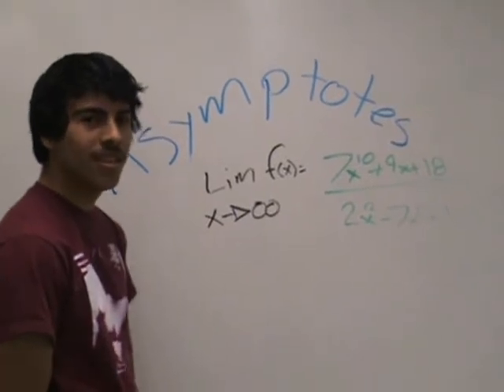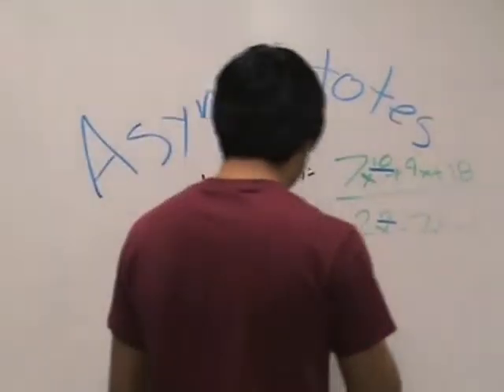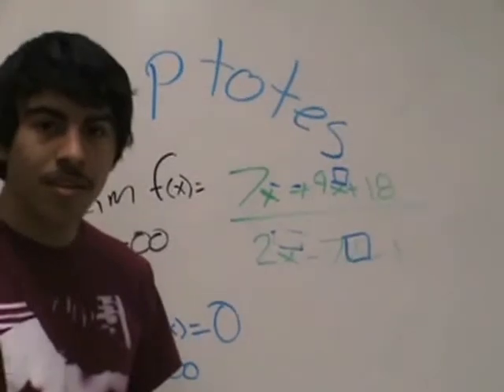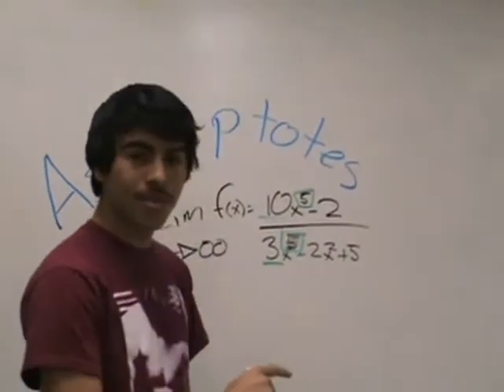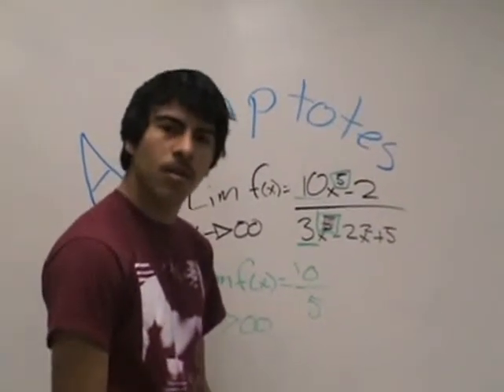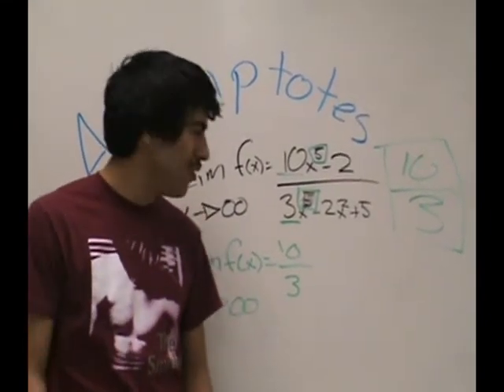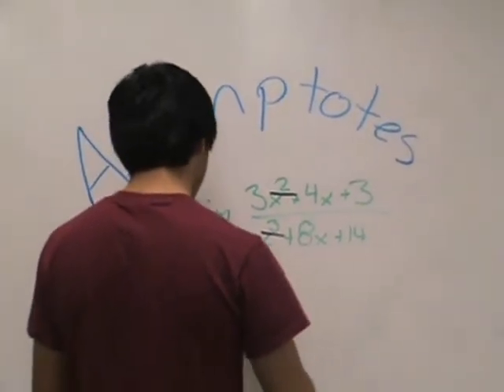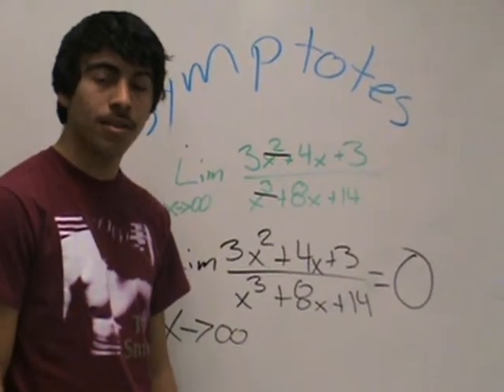CALS ECHS- Limits & Continuity-CAL 1 Corp part3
"did you catch it? the biggest mistake ppl do, they confuse the limit with the horizontal asymptote."